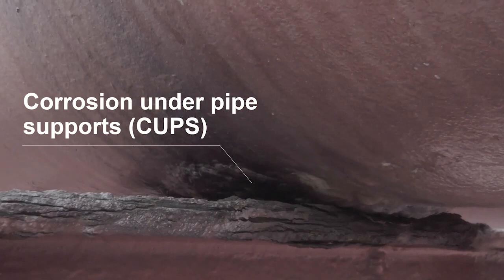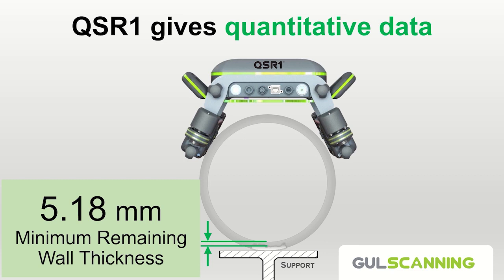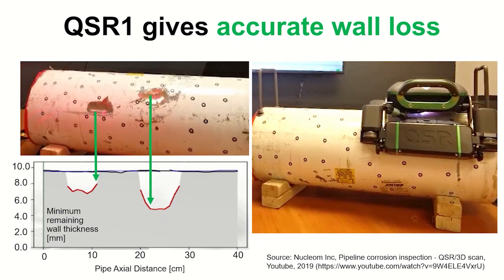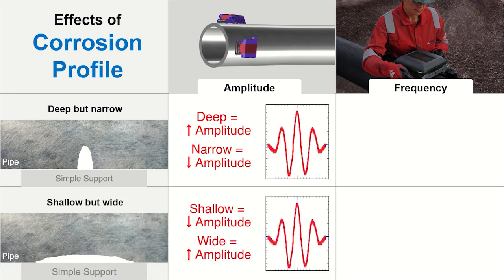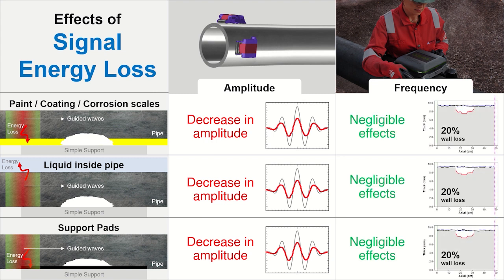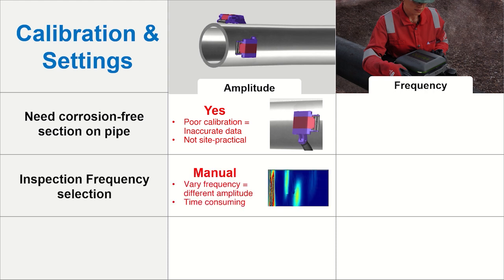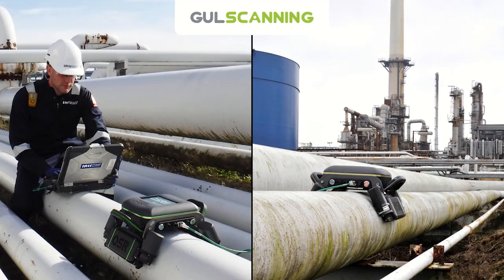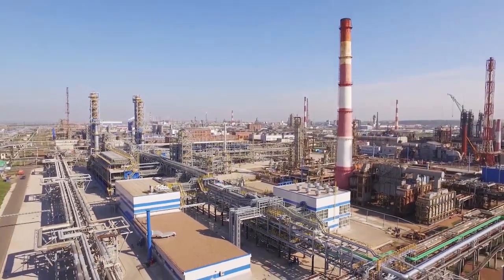Accurate Corrosion under Pipe Support Sizing (CUPS) using the QSR1® and Frequency Analysis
GUL Scanning provides accurate corrosion under pipe support inspection (or CUPS) using guided wave frequency analysis instead of the conventional amplitude analysis approach. The QSR1®, which is GUL’s latest guided wave scanner, provides quantitative, accurate and reliable wall thickness measurements of pipes at supports by using a frequency-based signal processing method. The QSR1® is suitable for a wide range of corrosion profiles and is negligibly affected by signal energy losses which gives inspectors the highest probability of detecting Corrosion Under Pipe Supports (CUPS). The reliability and accuracy of the QSR1 for the detection and measurements of corrosion under pipe support has been validated rigorously by our clients and industry partners.

to find out more on how GUL Scanning can help you tackle the challenges of inspecting for corrosion under pipe support and touch point corrosion.